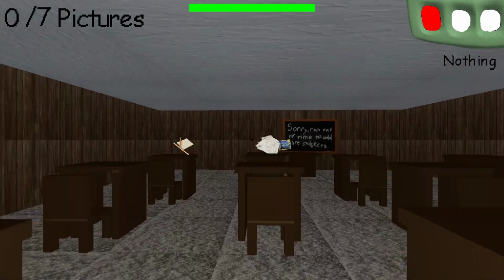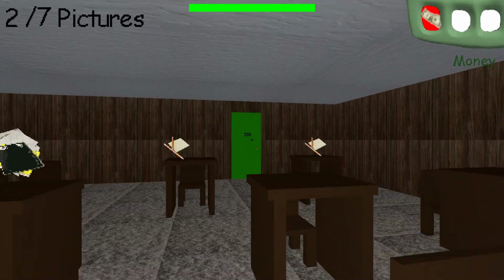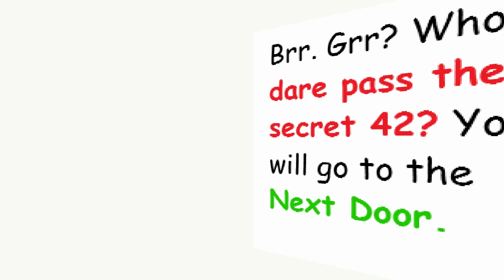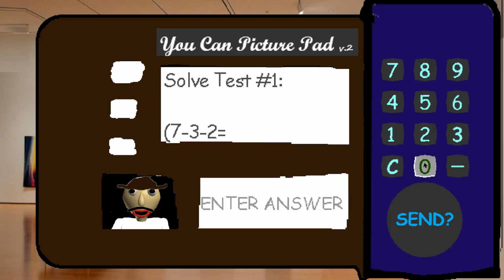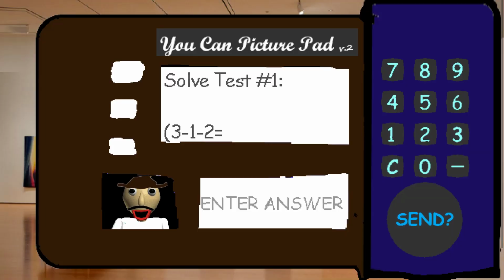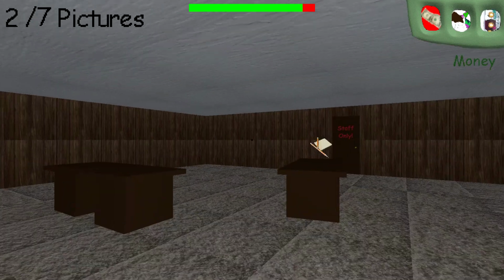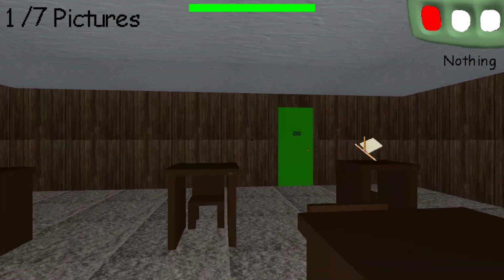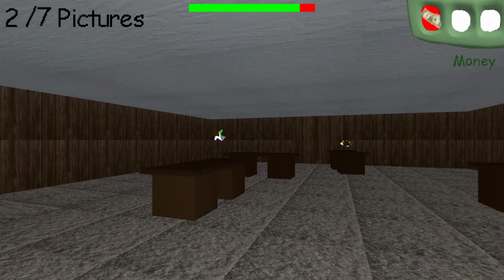CHRISTOPHER "BALDI" COLUMBUS??| Baldi's Basics in Education and Learning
Hey Guys, it's EFC Gaming back again with another super video.  BALDI went back in time again. Take a look!!